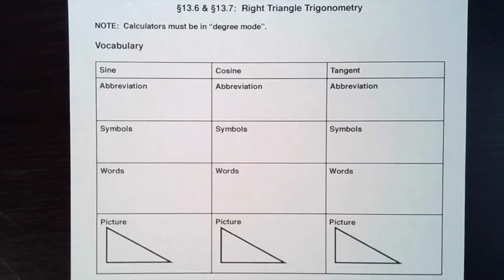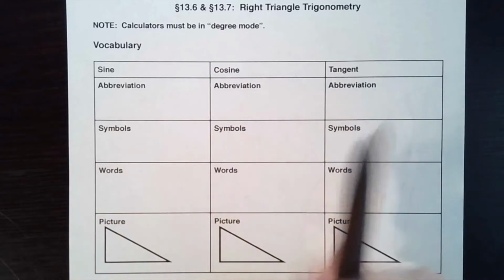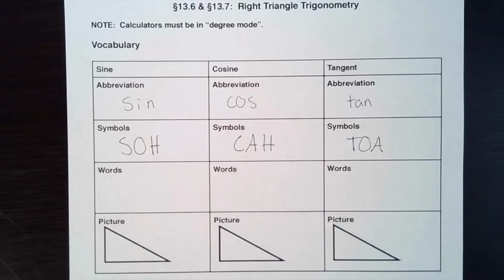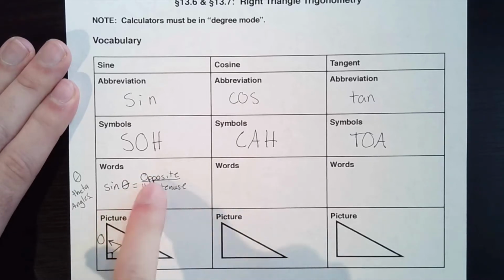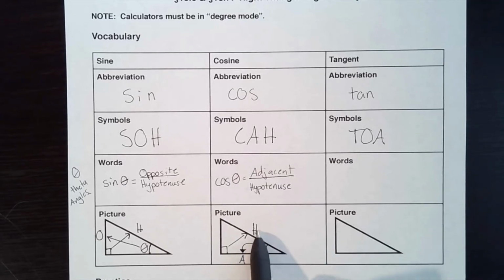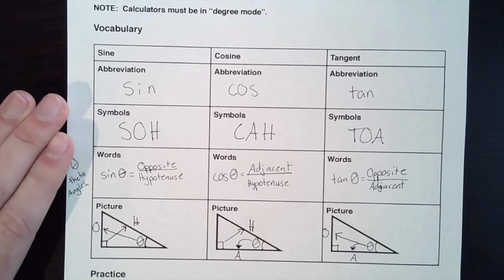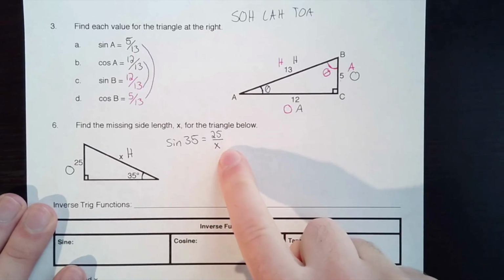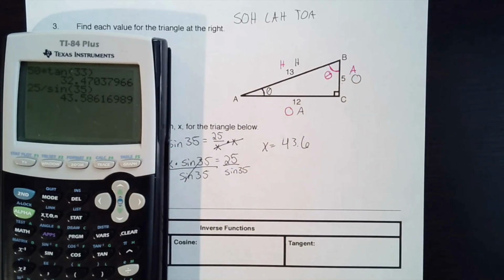13.6/13.7: Right Triangle Trigonometry